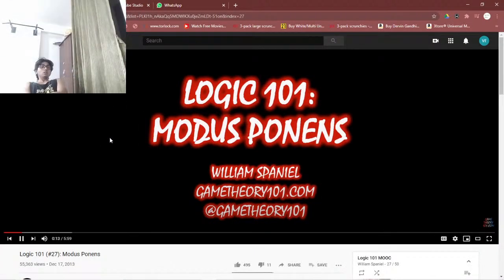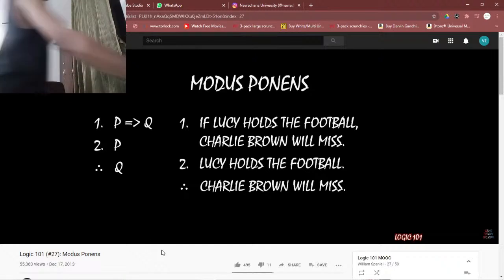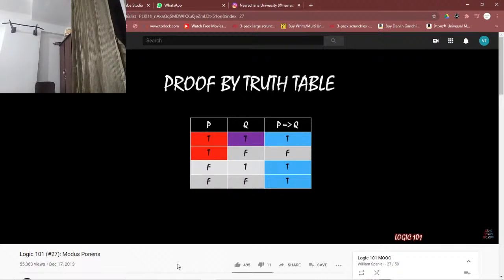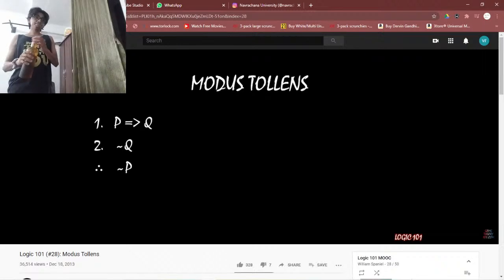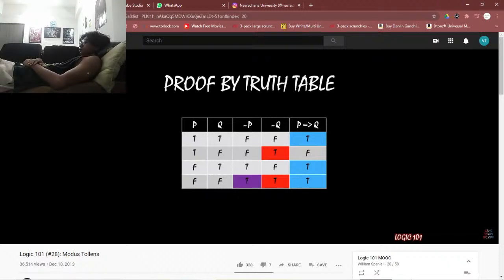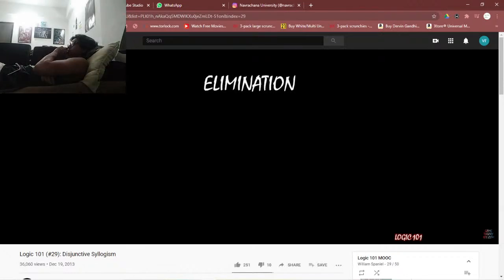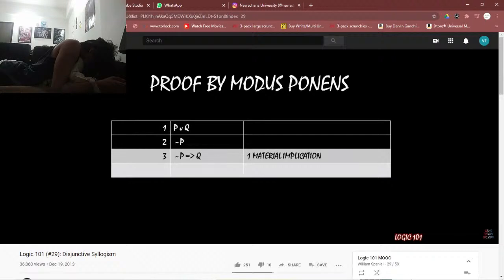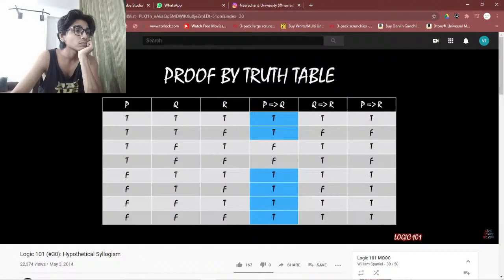DOING LOGIC W KAIVAL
kriti talk please ?  im angry but im sorry lets just talk?